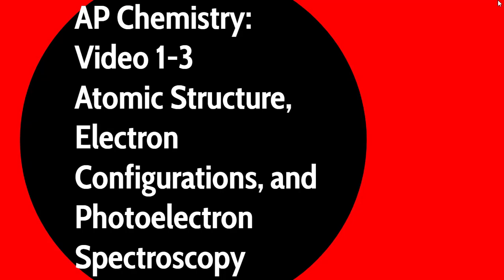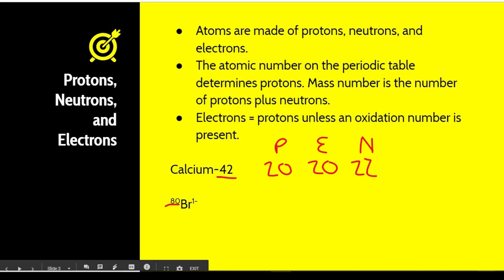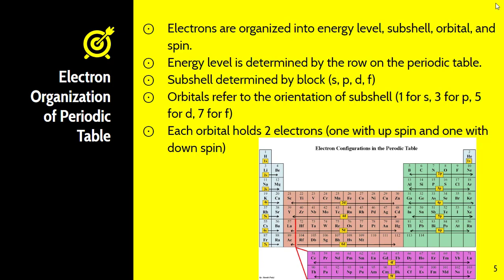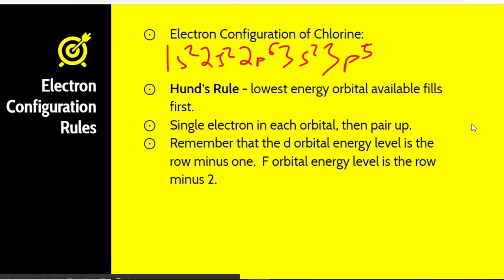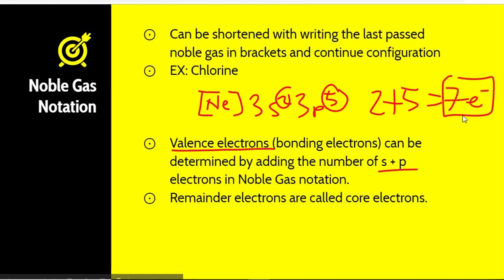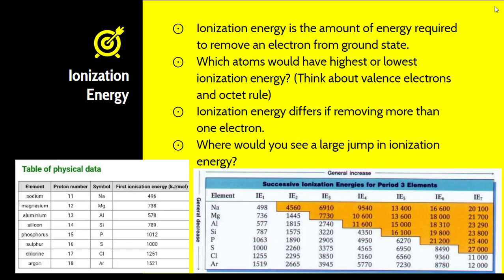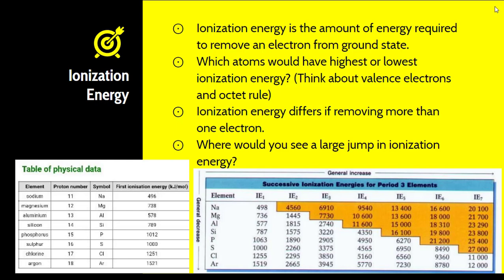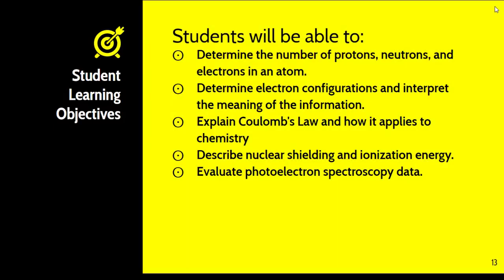AP Chemistry: Video 1-3: Atomic Structure, Electron Configurations, and Photoelectron Spectroscopy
Mr. Lamb discusses concepts related to atomic structure.  We dive into electron configurations and analyze some periodic trends based on the configurations.  Lastly, photoelectron spectroscopy is briefly analyzed on how the peaks correspond to electrons.